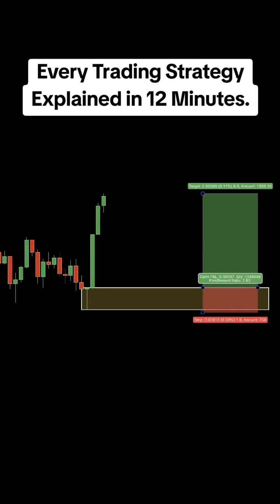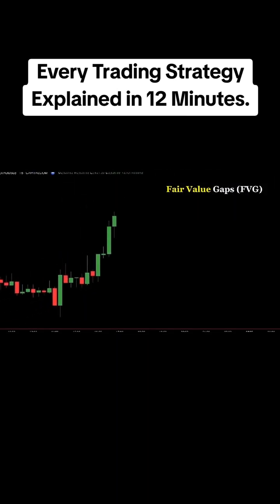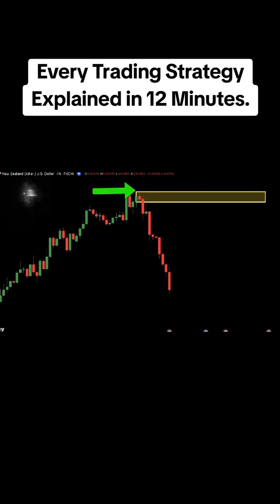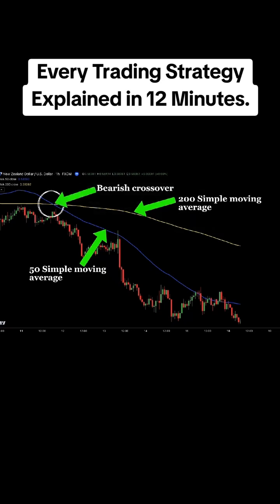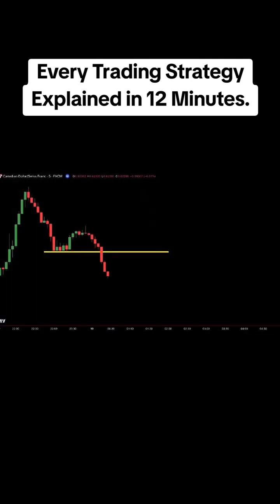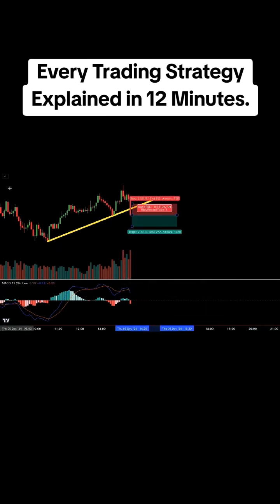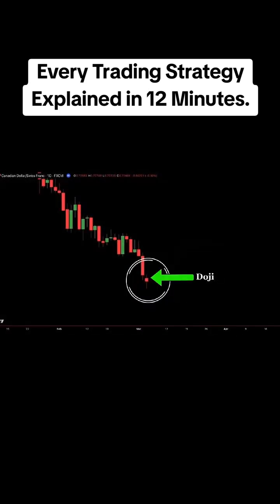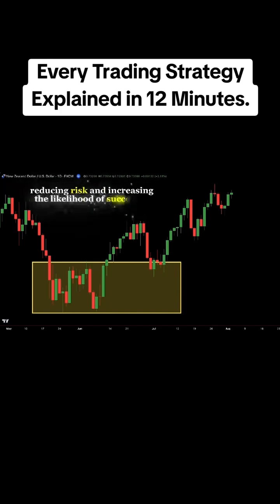Every Trading Strategy Explained in 12 Minutes — From Scalping to Smart Money Concepts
In just 12 minutes, you’ll understand the core strategies used by successful traders around the world — simplified, practical, and ready to use.

Whether you’re a beginner or advanced trader, this breakdown covers everything you need to build a complete trading system:

✅ Scalping – Fast entries, tight stops, quick profits
✅ Swing Trading – Capturing big moves using higher timeframes
✅ Breakout Trading – How to catch explosive momentum setups
✅ Smart Money Concepts (SMC) – Trading like institutions using liquidity, order blocks & structure
✅ Price Action – Reading candles and market behavior for sniper precision
✅ Trend Following – Staying on the right side of market direction
✅ Reversal Trading – Identifying exhaustion points and fakeouts

💡 Pro Tip:
No single strategy works every time — the secret is understanding market context and liquidity flow before taking a position.

🎯 Master these strategies, and you’ll be able to trade Forex, Gold, Crypto, and Indices with confidence and consistency.